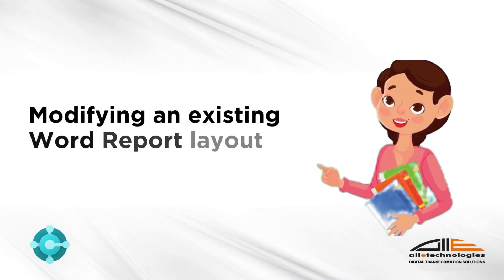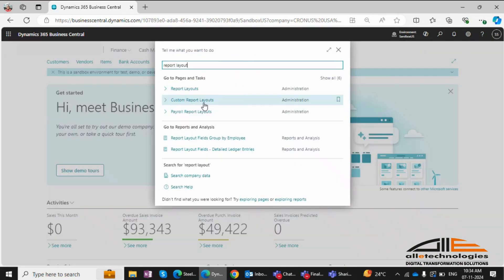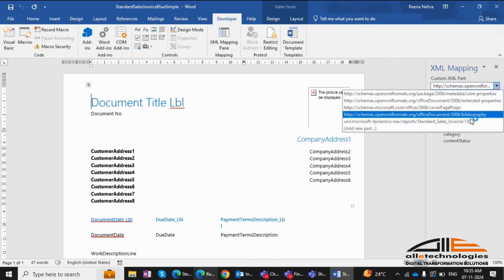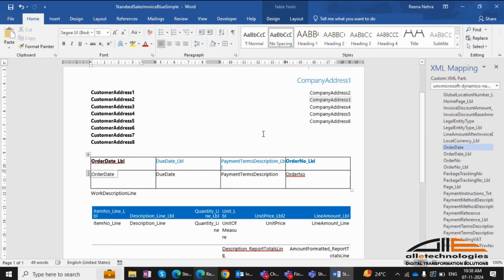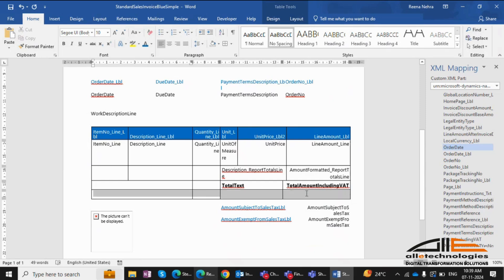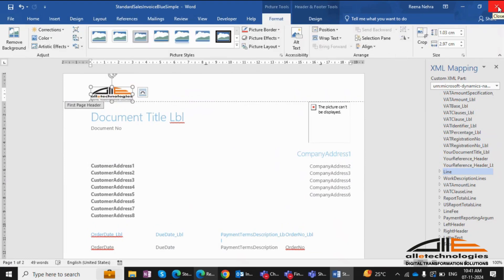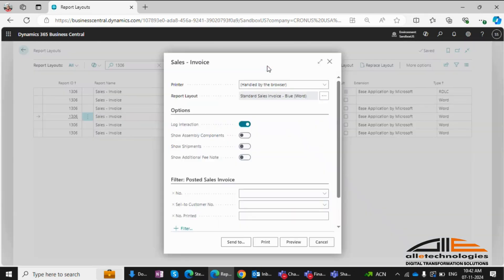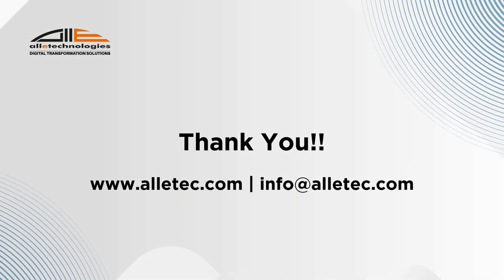Modifying an existing Word report layout in Dynamics 365 Business Central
This video demonstrates how to customize the layout of a Word report in Dynamics 365 Business Central without requiring technical assistance. The following topics will be covered:

1. Adding or removing columns
2. Changing the font of fields
3. Adding repeating rows
4. Exploring built-in Word features